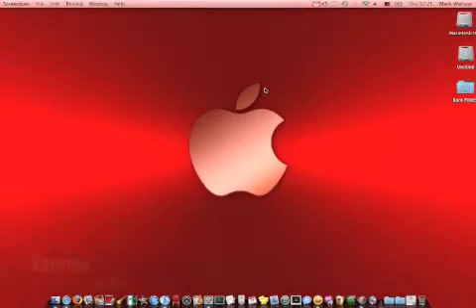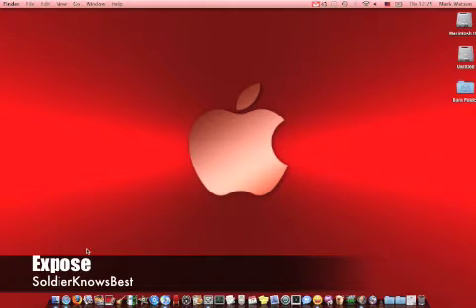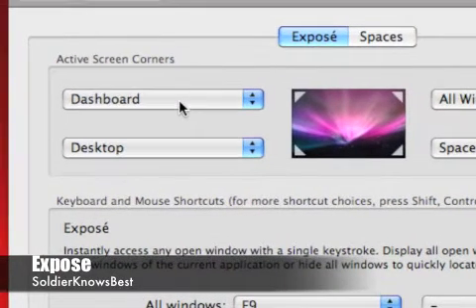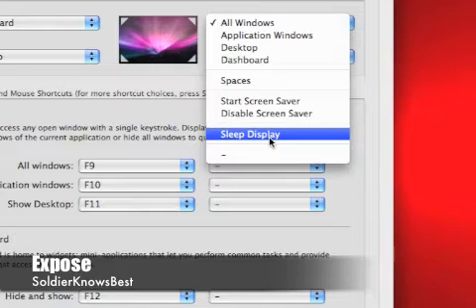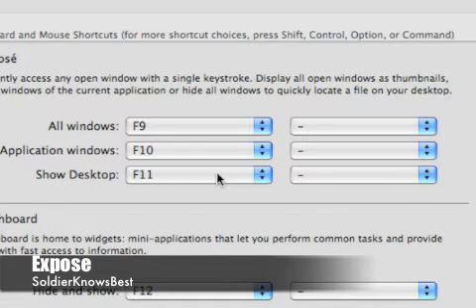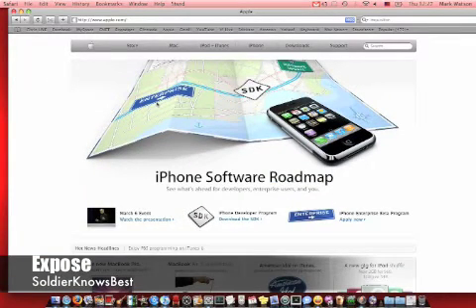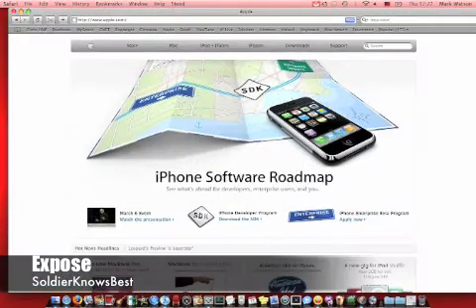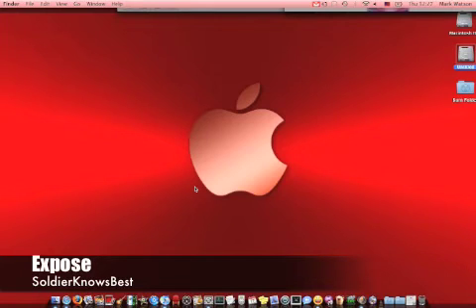Mac OS X Leopard Features v.3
Demo of Expose...can't live without it.

MacBook Pro (Penryn)
2.4GHz Intel Core 2 Duo
15.4-inch (Matte) widescreen
4GB RAM (Memory)
200GB HD Serial ATA (5400 rpm)
NVIDIA GeForce 8600M GT w/ 256MB of GDDR3 SDRAM